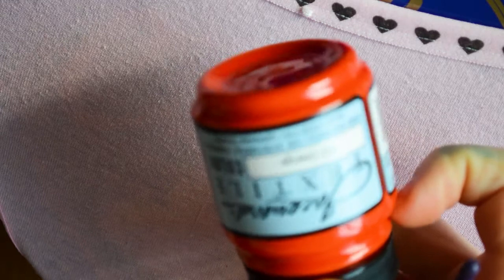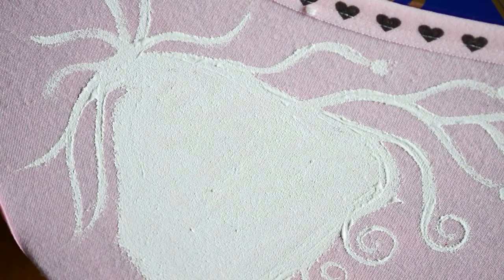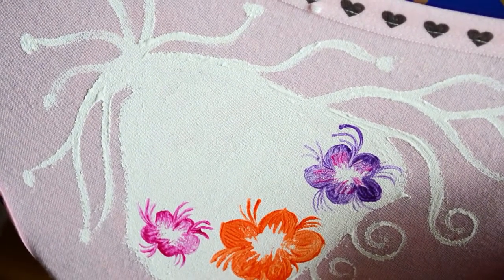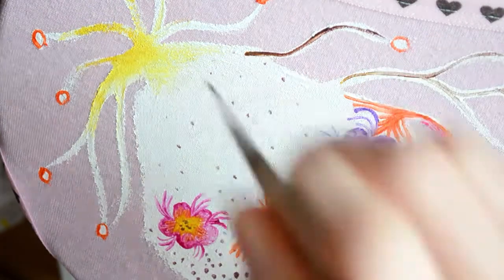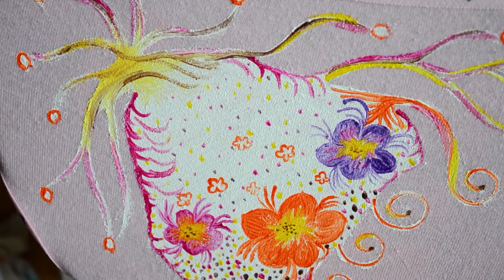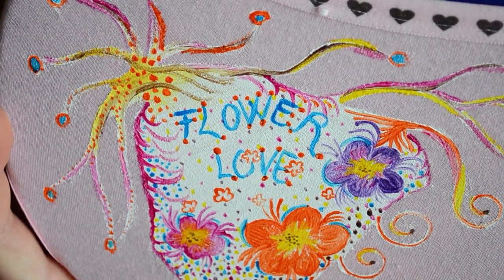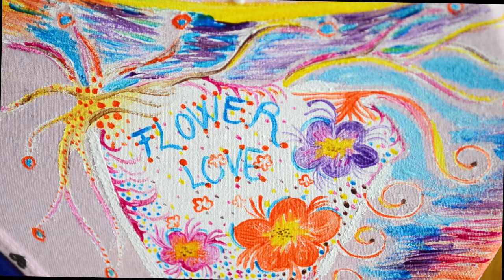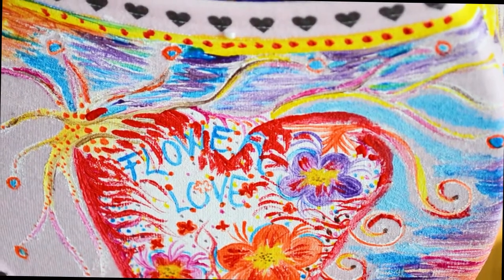Painting on fabric. ASMR crafting video. Soft spoken voice for sleep. How to paint tutorial video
Hello! In this video I paint for the first time on fabric. It's a very exciting experience for me.